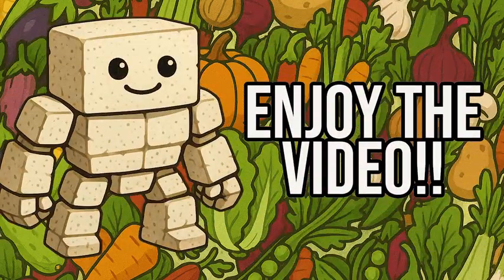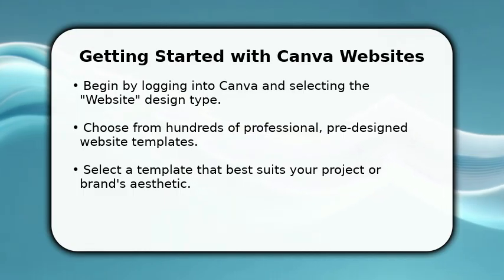How to Make a Website by Canva 2025 - Easy Guide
▸ (t) Learn how to create a professional website using Canva in this easy-to-follow guide. From choosing a template to publishing your site, we'll cover everything you need to know. Whether you're a beginner or looking to upgrade your skills, this video is perfect for you.

Canva website maker, how to make a website, canva tutorial, website design software, create a website online, canva website templates, easy website builder, make a website with canva, canva website guide